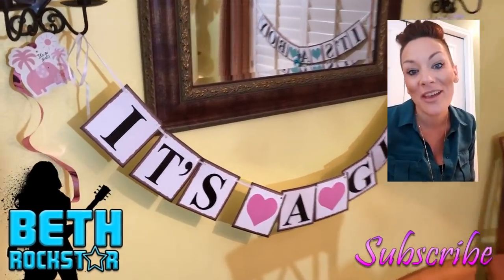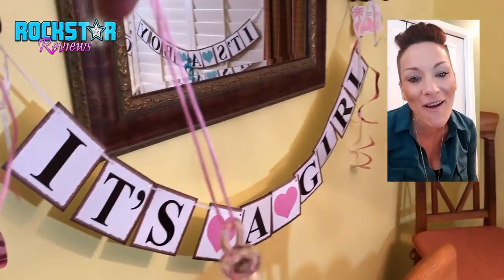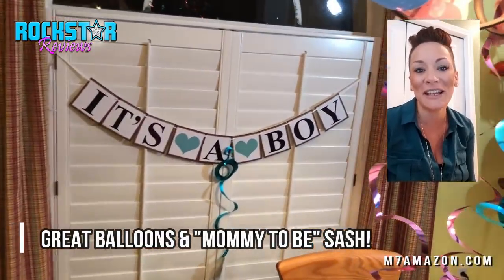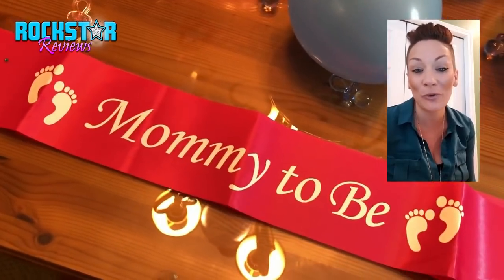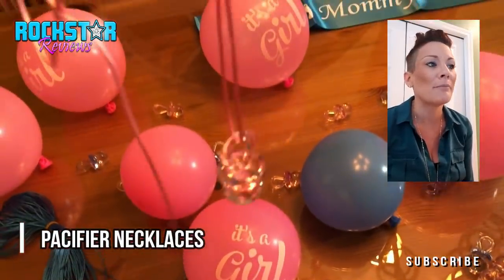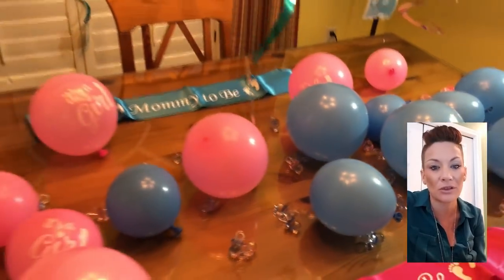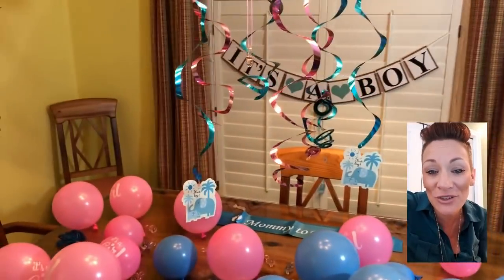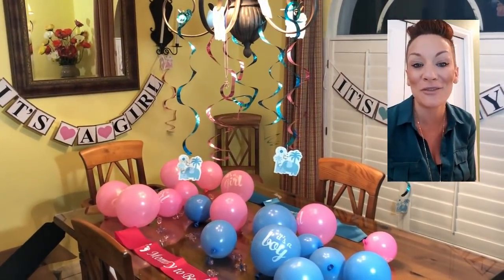BABY SHOWER LESS THAN $20! Beth's Baby Announcement!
Pink or Blue - Get it on Amazon

Get your favorite set from Amazon... boy or girl!

♀ CONGRATS, IT'S A BABY GIRL! Get this unique, all-in-one, exclusive & adorable set for the perfect white & pink baby shower party. Enjoy all the must have decorations, accessories and favors you desire in one affordable kit.
♀ TOP 5 BEST-SELLING FAVORS - Look no more! We carefully hand-picked the top 5 best-selling beautiful accessories on the market for you. Each item comes sealed & packed, expect hassle-free assembly, quick and easy use. Use this pack to design any party theme you like!
♀ A HUGE SET OF 37 PIECES - All the décor supplies you really need - 10 pcs strong and durable "Mommy to be" latex balloons that can be inflated with helium or air. 20 large acrylic dummies- 0.9 x 1.9 inch, 1 "Mommy to be" matching luxury satin sash, 1 "It's a girl" stylish banner and 5 cute elephant spiral swirls long garlands.
♀ SAVE TIME & MONEY - Having a party for a newborn baby girl is truly a challenge and we know how precious your time and money are! That's why we made this remarkable set, a perfect solution for any mommy or family. Buy our splendid pack for your peace of mind.
♀ DOUBLE 60-DAY MONEY BACK GUARANTEE: We know you’ll love our set and as we sincerely believe in uncompromising customer service, we doubled our warranty to 2 months!

RESTMORE Natural Sleep Aid
Brain Gainz Supplement & Multivitamin
Blemish Removal Tools

Designed by Dr. John Gilmore of Houston, Texas, ©Meta-Seven is a powerful combination of 7 essential nutrients, minerals, and vitamins. This unique combination provides ingredients demanded by the body for optimal production and utilization of energy at the cellular level. While each ingredient is proven to play an essential role in

This sleep product helps you get a good night's rest, and it is specially formulated for Dr. Carlo Oller.  This product combines tryptophan, melatonin, and valerian to ensure you quickly and safely enter a deep sleep without feeling groggy the next day.